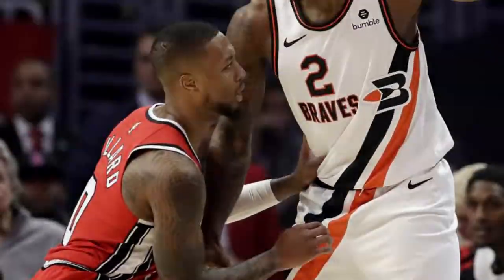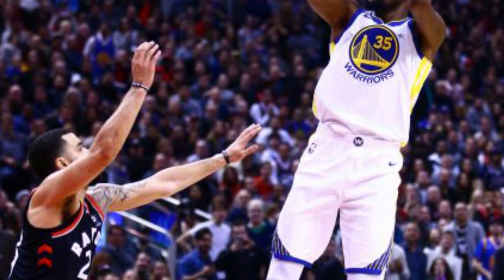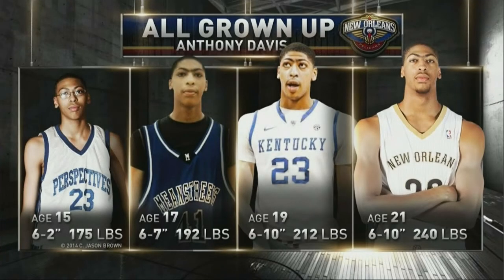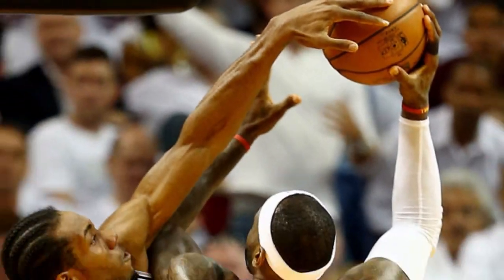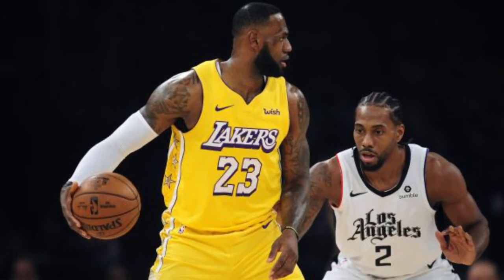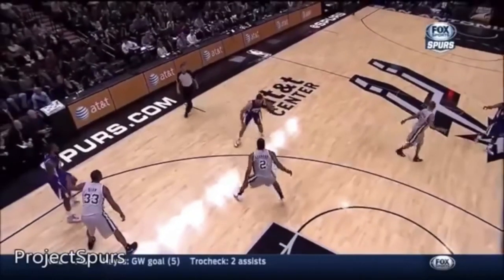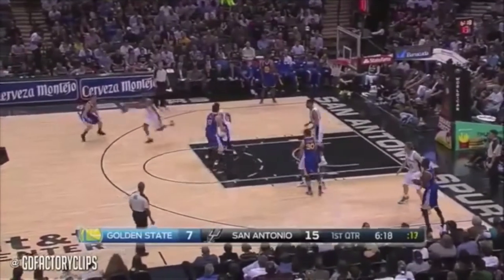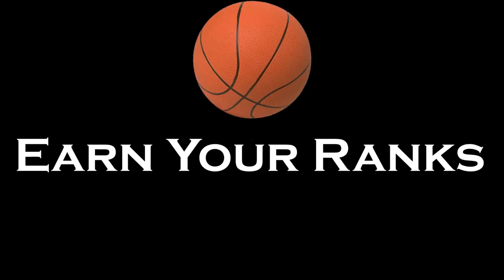Breakdown of Kawhi Leonard's Lockdown Defense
Kawhi Leonard is widely known as one of the greatest defensive talents in NBA history. He has won two defensive player of the year awards and is regularly selected to be on the All defensive team. His defense these past couple of years has slipped from defensive player of the year status but he is still regarded as one of the top defenders in the league. This video is a breakdown of Kawhi Leonard's amazing lockdown defense. It looks at the tips and tricks he employs to dominate on the defensive end and provides factual information and video proof as to why people should start calling him the clamp god. He has locked up Lebron and Giannis on route to winning his rings for goodness sake!

Make sure to follow the Twitter, I'm always tweeting about the NBA!